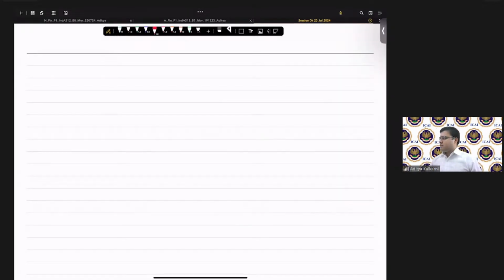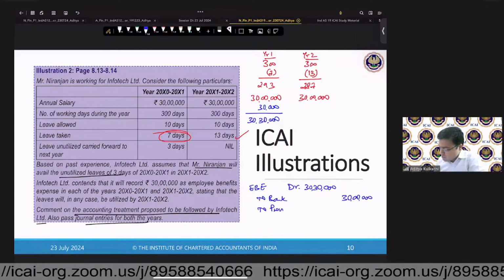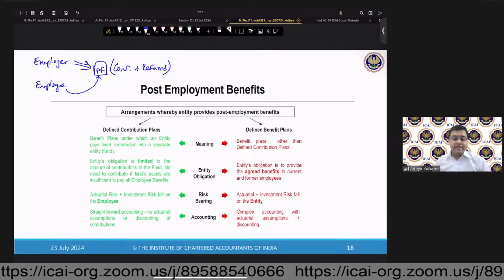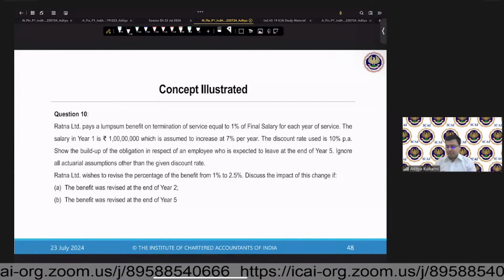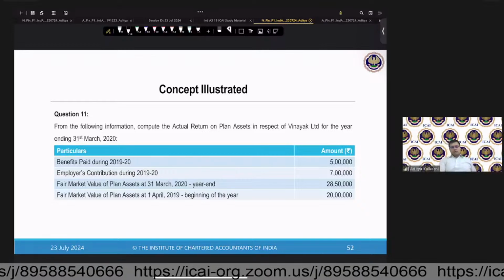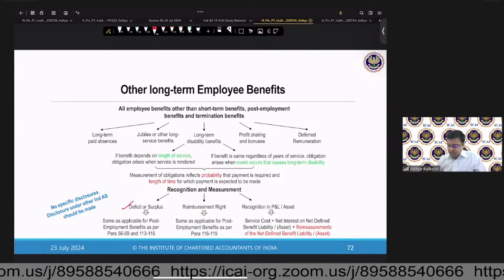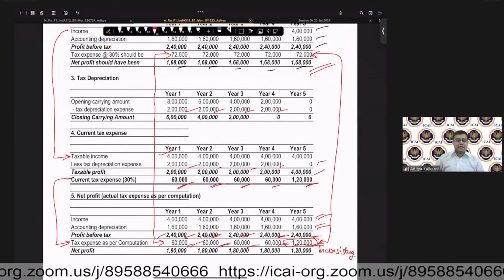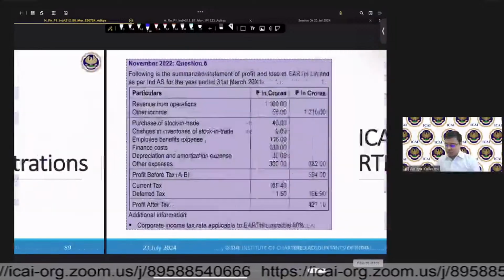Final Paper 1: FR | Topic: Ind AS 19 and Ind AS 12 | Session 1 | 23 July, 2024